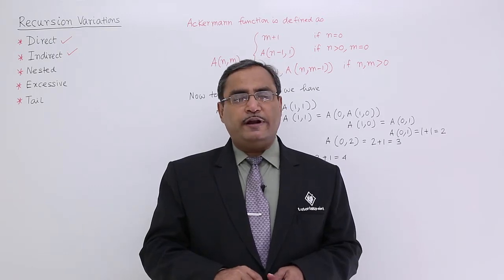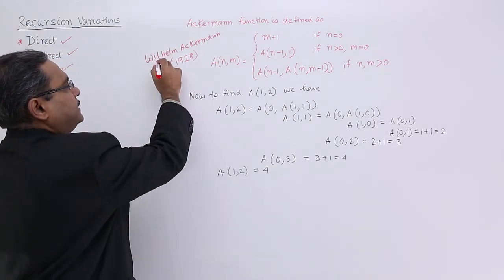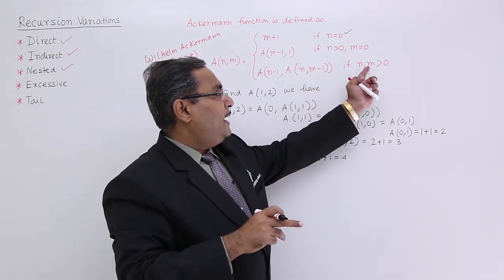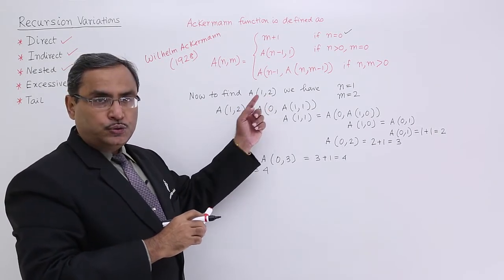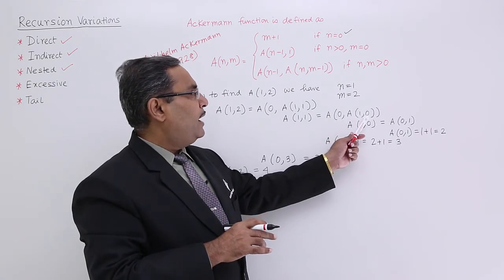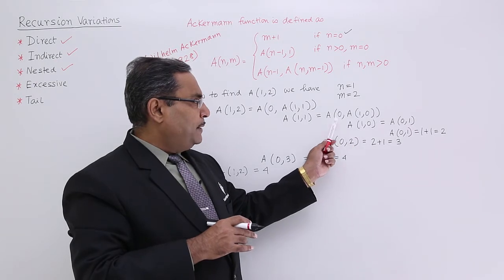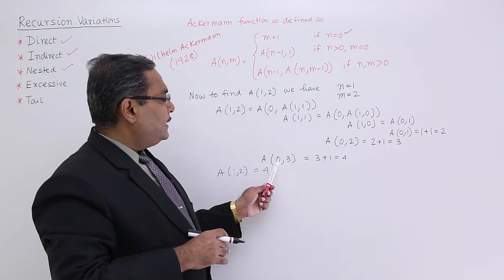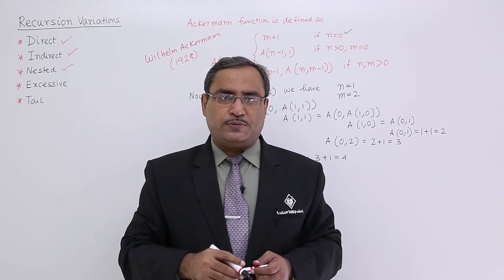Recursion Variations Nested